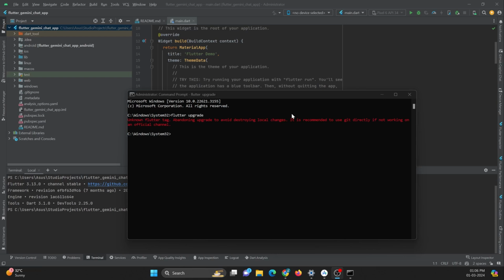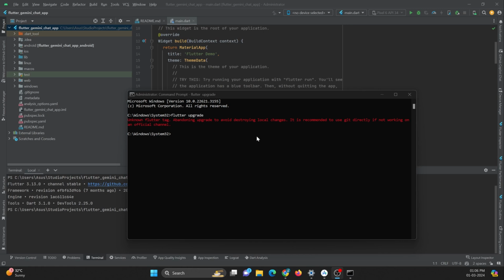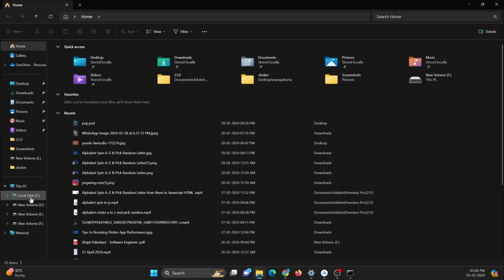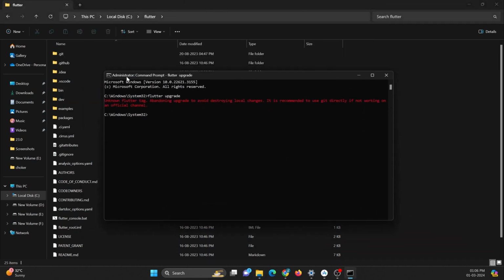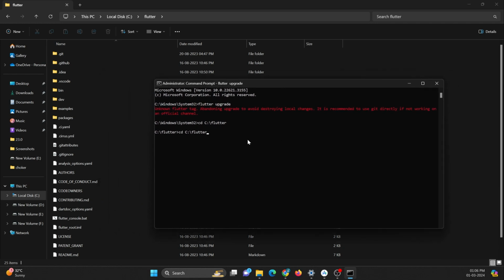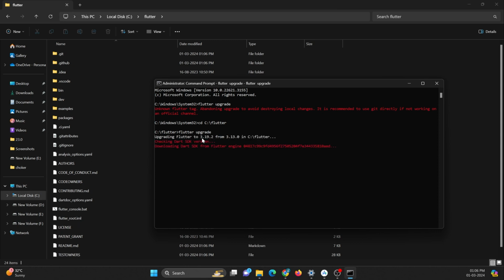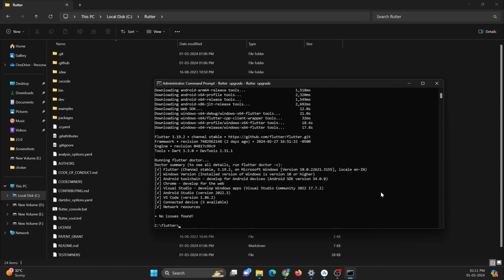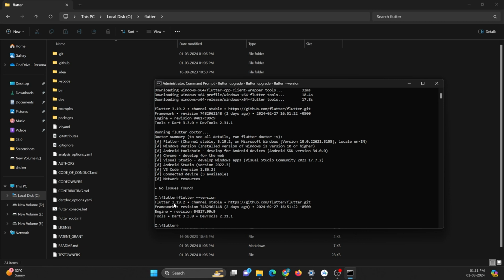Solution: How to Upgrade Flutter SDK | Unknown flutter tag warning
How to Upgrade Flutter SDK Version  | Warning: Unknown flutter tag. Abandoning upgrade to avoid destroying local changes. it is recommended to use git directly if not working on an official channel.

Note: To update flutter sdk version to latest one for example flutter 3.19
you need to run "flutter upgrade" command in the flutter sdk folder itself from the command prompt and also make sure to run the command prompt as administrator.